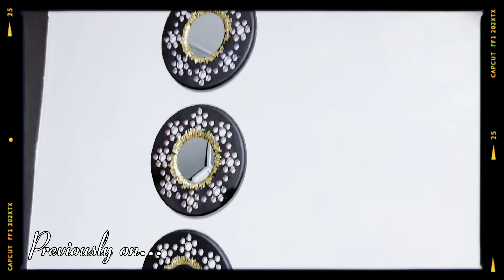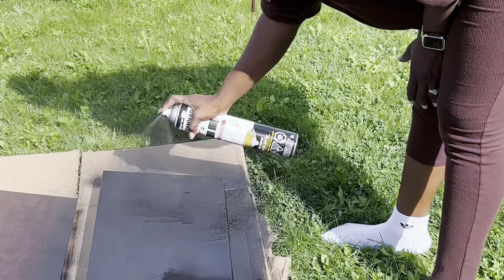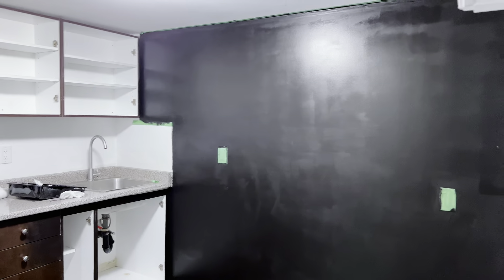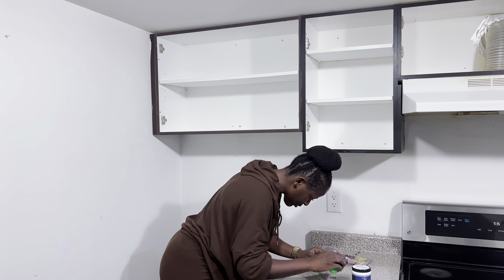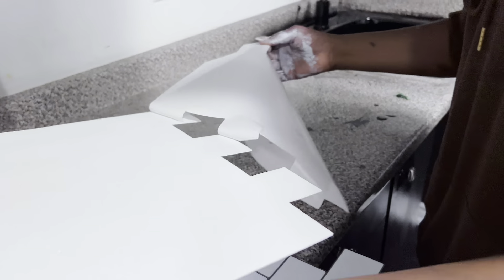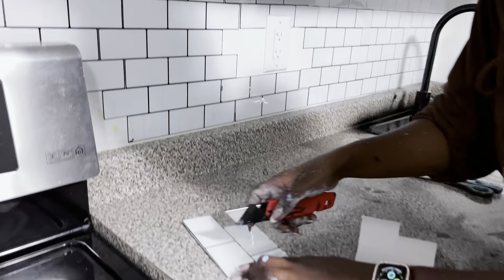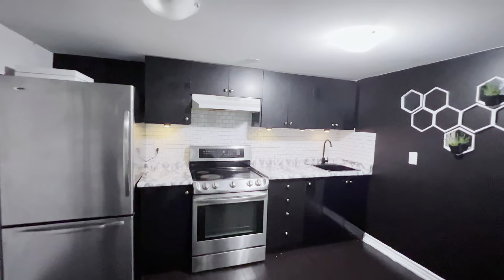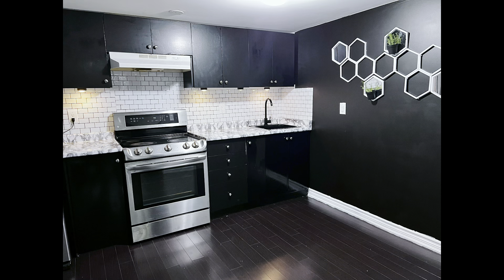Kitchen makeover on a budget rental friendly for one of my Subscribers!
In this video, I will be showing you an EXTREME MAKEOVER: Kitchen makeover on a budget rental friendly for one of my Subscribers!! My subscriber was not happy with how her small kitchen looked and wanted a budget friendly alternative to elevate the look of it. This is also a renter friendly kitchen makeover.

I hope you do find this very helpful for your next DIY project!
Happy Fall Season!! (My favorite of them all :))

- Backsplash peel and stick (USA) (CANADA)
- Countertop marble peel an stick (USA (CANADA)
- Push lights battery operated (USA)
(USA) (CANADA)

 ITEMS USED IN MY VIDEOS:

- Gold tape
- Gold metallic tape
- Adhesive rhinestones
- Gold spray paint
- crystal gemstones

I AM SOCIAL - COME SAY HELLO!

CAMERA GEAR USED:
* Ring lights